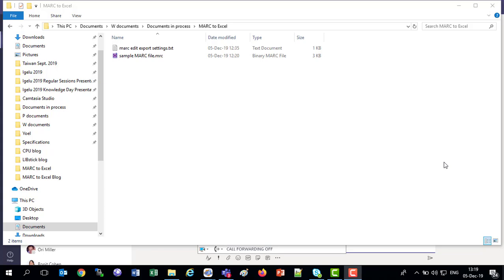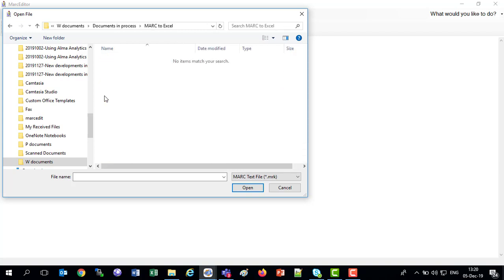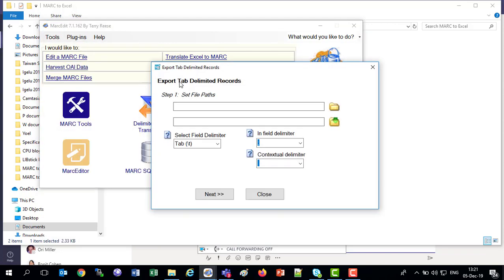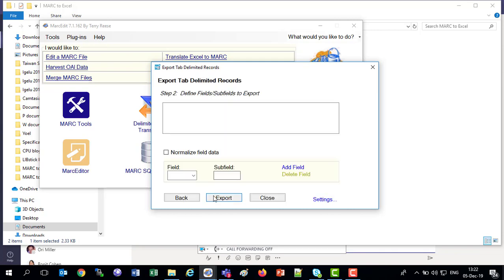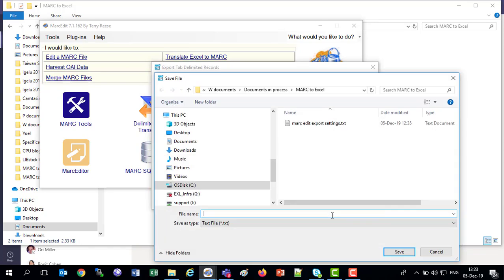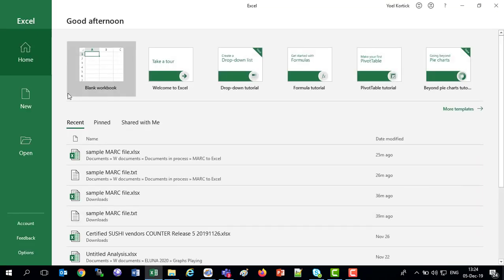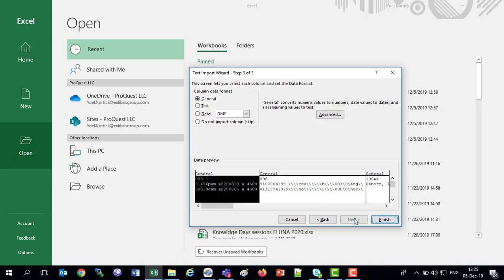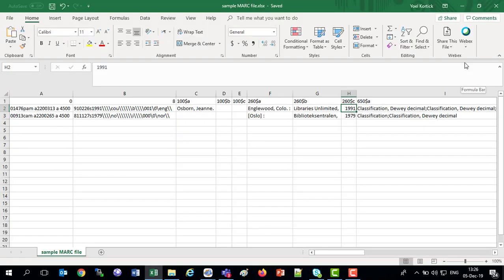Converting a MARC file to Excel with MarcEdit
Yoel Kortick, Senior Librarian at Ex Libris, describes here how to convert a MARC file to Excel using MarcEdit.